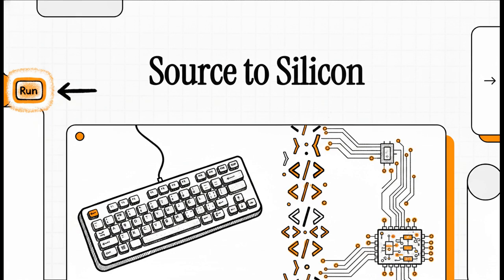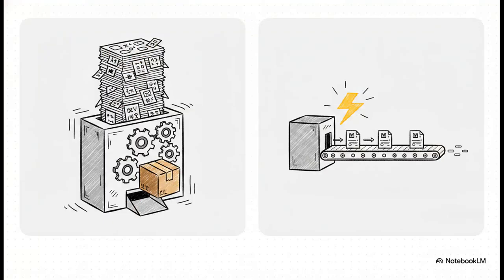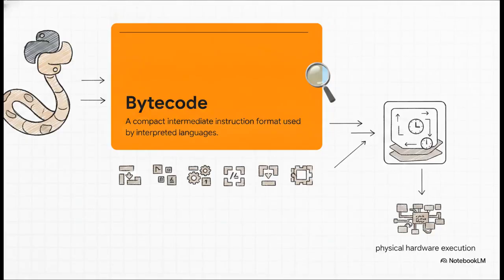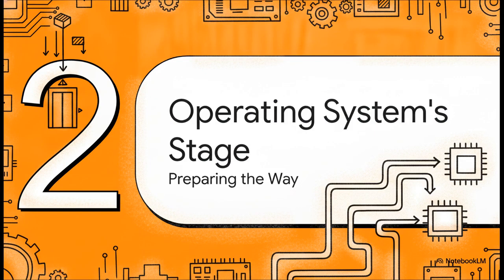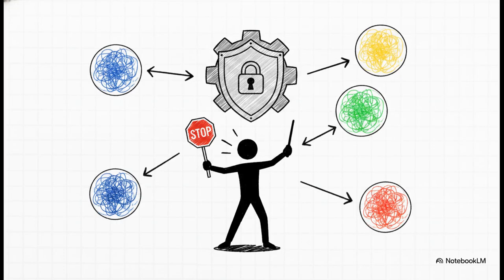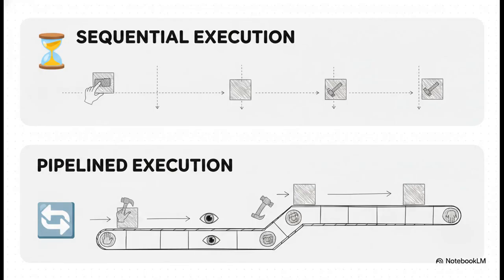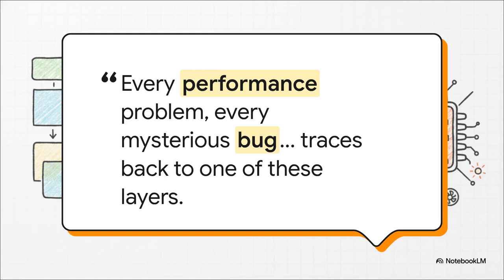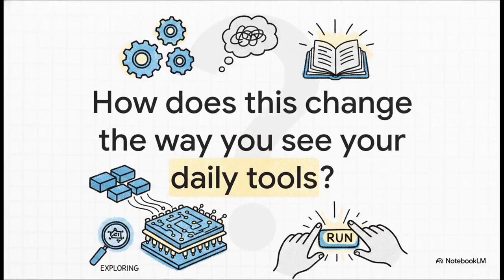From Source to Silicon | How Code Becomes Electricity Inside a Computer | Uplatz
Every software application begins as human-readable source code, yet computers ultimately execute billions of tiny electrical signals flowing through transistors inside a processor. How does a high-level programming language like Python, Java, C++, or JavaScript become machine instructions that manipulate electrons inside a CPU? Understanding this journey—from source code to silicon—is one of the most fascinating topics in computer science and provides the foundation for understanding how software and hardware work together.

At Uplatz, we explore modern software engineering, computer architecture, systems programming, and production-ready technologies that power today's digital world. In this video, we trace the complete journey of how source code becomes electricity, following every stage from writing software to the execution of electrical signals inside modern processors.

In this video, you will learn:

• How programmers write applications using high-level programming languages
• The roles of compilers, interpreters, assemblers, and linkers
• Source code, assembly language, machine code, and executable binaries explained
• Instruction Set Architectures (ISA) such as x86 and ARM
• How CPUs fetch, decode, and execute machine instructions
• Registers, ALUs, control units, caches, memory, and processor pipelines
• Binary numbers, logic gates, transistors, and digital circuits
• How electrical signals represent binary data inside semiconductor chips
• The relationship between software, operating systems, hardware, and silicon processors
• How billions of transistors execute modern applications at incredible speeds

When developers write software, they work with abstractions that hide the extraordinary complexity of modern computing hardware. Before an application can run, source code must pass through multiple stages—including compilation or interpretation, linking, loading, instruction decoding, memory allocation, and CPU execution. At the lowest level, every calculation, comparison, and memory access is ultimately performed through microscopic transistors switching electrical signals billions of times per second.

From Source to Silicon reveals how modern computing bridges software engineering and computer architecture, connecting programming languages, operating systems, compilers, processor design, semiconductor physics, and digital electronics into one remarkable execution pipeline.

Understanding how code becomes electricity is essential for Software Engineers, Computer Science Students, Systems Programmers, Embedded Engineers, Backend Developers, Operating System Developers, Hardware Engineers, Solution Architects, Technical Leads, and anyone interested in the foundations of modern computing.